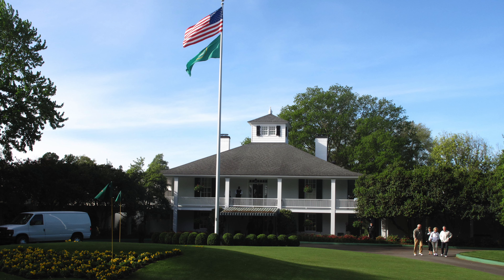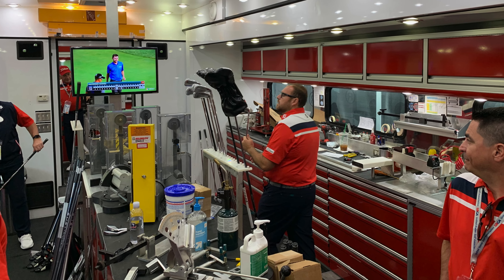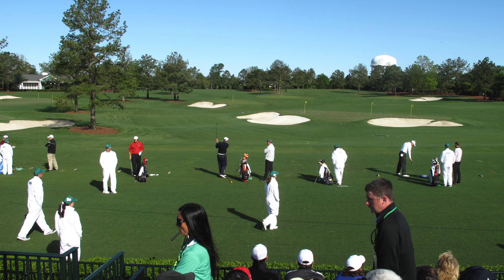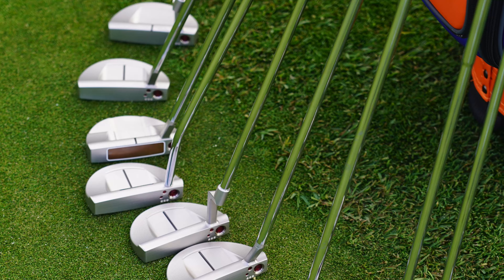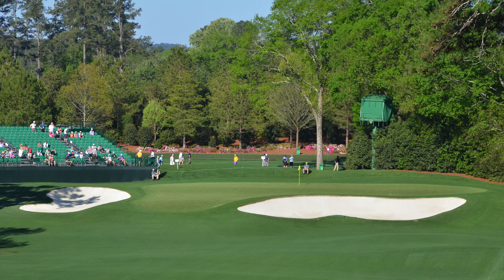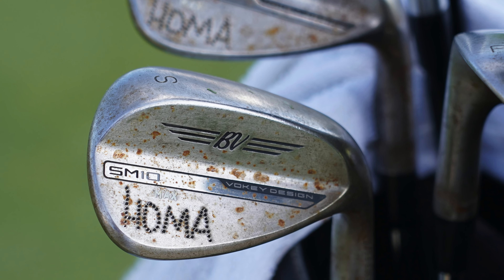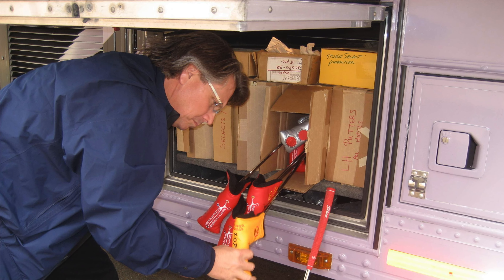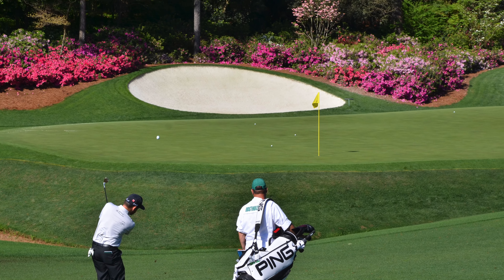The Masters & Equipment: 3 Surprising Secrets Uncovered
You know the Masters traditions like the Green Jacket, Sunday charges at Amen Corner and pimento cheese sandwiches, but with golf equipment, there are plenty of unique things about the Masters and Augusta National. I'm going to reveal three things about the Masters Tournament that relate to golf equipment that you didn't know, and even give you a bonus fact at the end of this video, along with my pick to win the 2024 Masters Tournament.
00:00 Introduction
00:12 No Equipment Trailers at Augusta National
01:48 No Demos in the Practice Area
02:29 No New Wedges ... Kinda
03:50 Bonus Fact
05:00 My Pick to Win the 2024 Masters